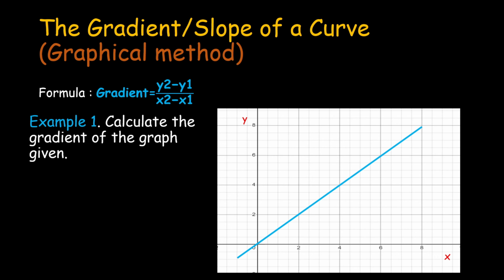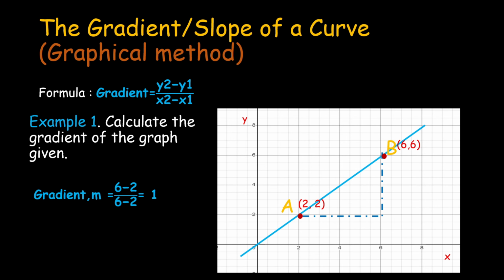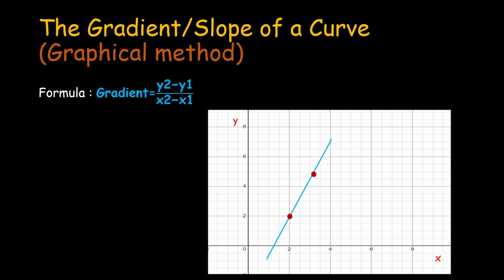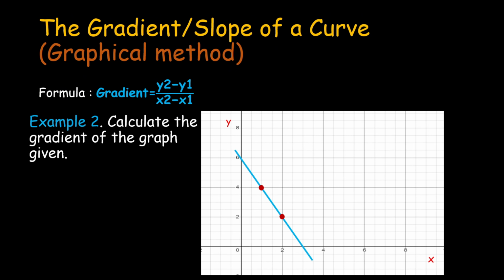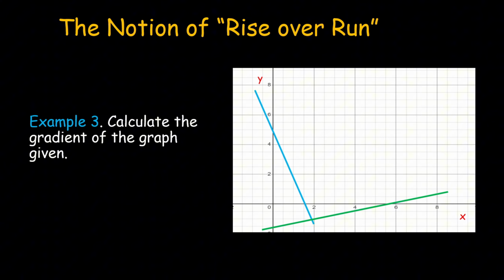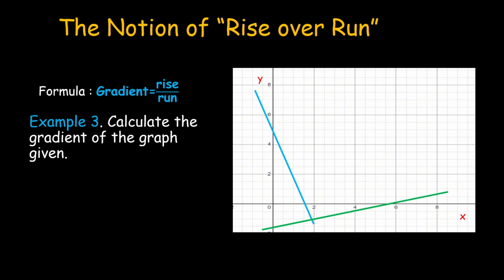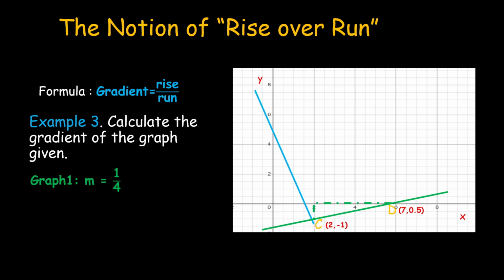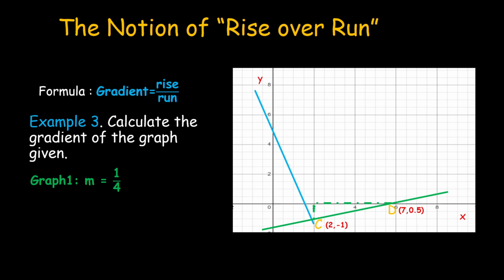Master the Gradient of A Line in 5 Minutes FLAT! + A Popular Mistake Students make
Videos You may like:
00:00 intro
00:51 Q1
02:02  Most Common Mistake Students make
02:42 Notion of Rise over run
Lets Chat On

How to find Gradient/Slope of a curve | Graphical Method